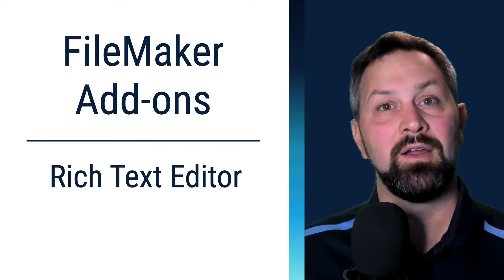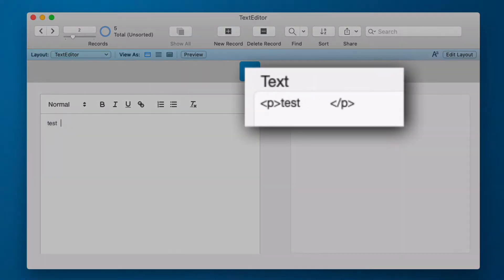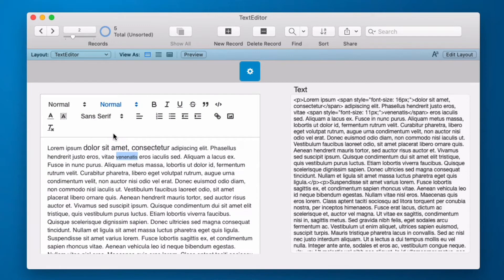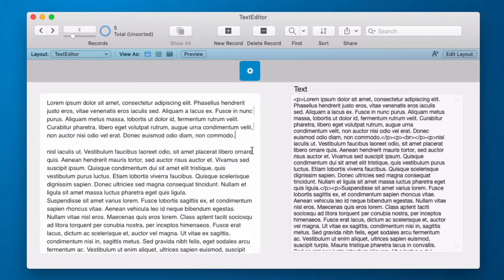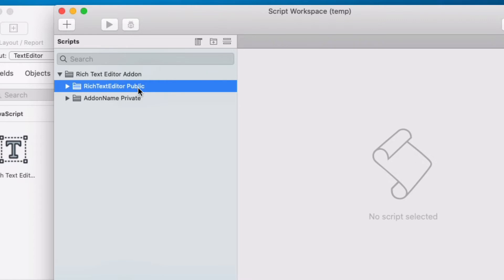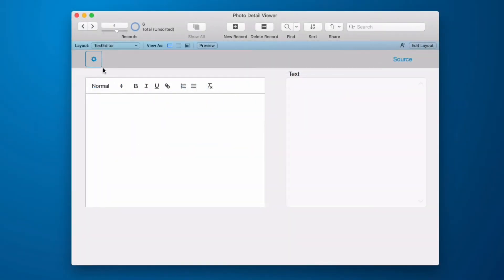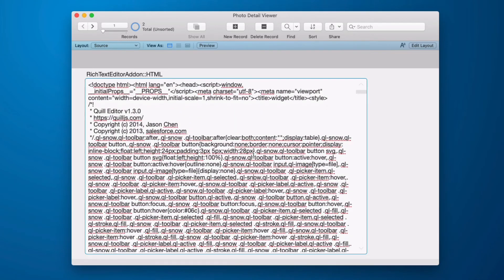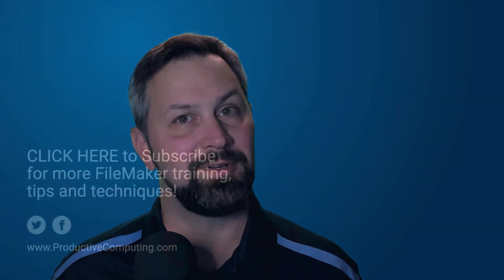Using the Rich Text Editor in Claris FileMaker - FileMaker Add-ons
In this video, we walk you through the buttons, toolbars, and styles of the Rich Text Editor add-on available in FileMaker 19.  We also touch on the question of toolbar customization and the Quill open-source project that powers this addon.

== Video Chapters ==
0:00 Intro
1:06 Basic Toolbar
2:16 Advanced Toolbar
3:29 Alternate Style: Bubble
4:00 Read Only
4:14 Installation
6:09 Customization
6:47 Quill JS
8:18 Closing